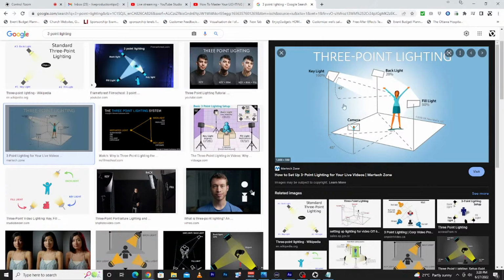How To Master Your LIGHTING For Live Streaming | STEP BY STEP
In this Video we will be discussing the importance of Lighting for Live streaming and Video Creation.
We will share with you 5 steps to nailing and master your lighting.